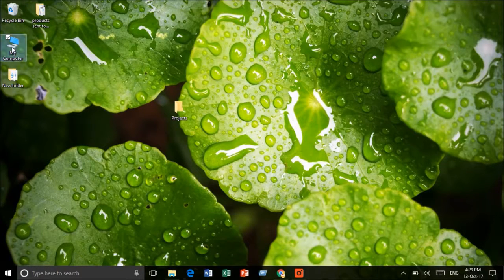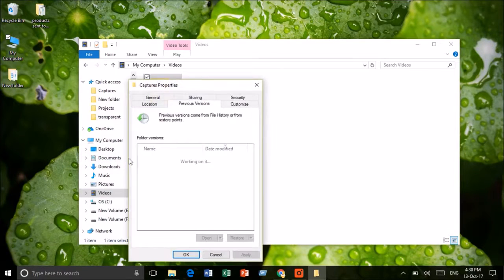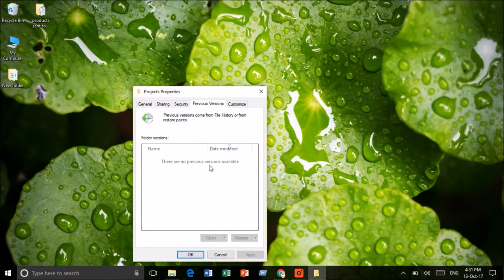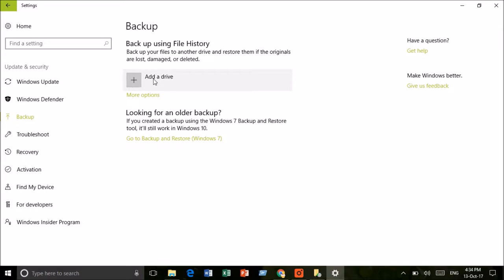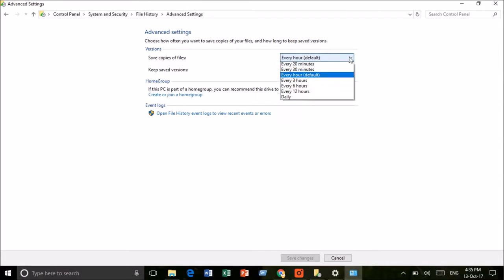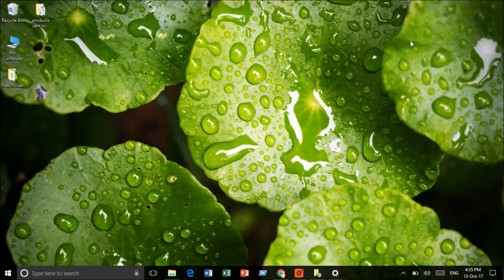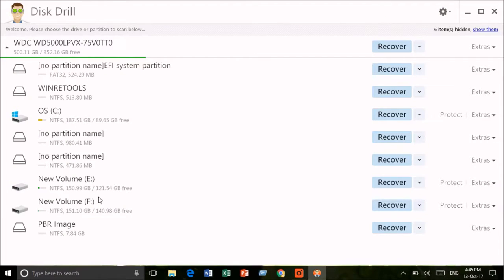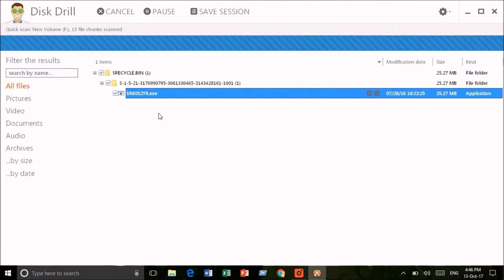3 Ways to Recover Permanently Deleted Files on Windows 10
karaalee 3 daataa compuutera irraa nujalaa haqame ittiin deebifannu window 10 irratti